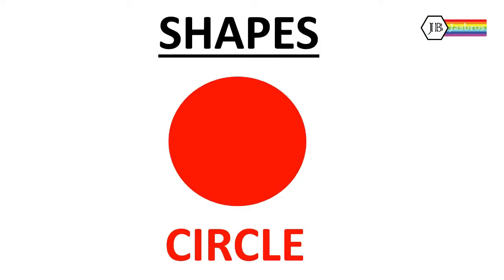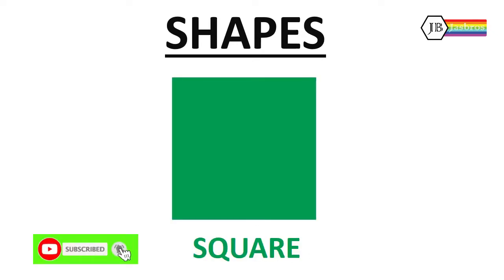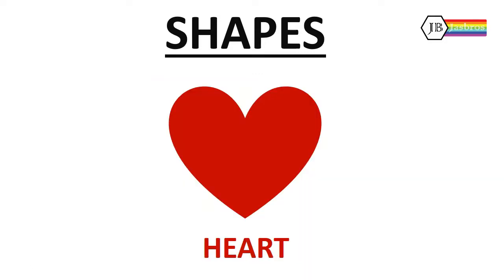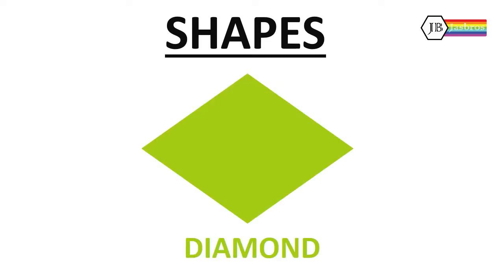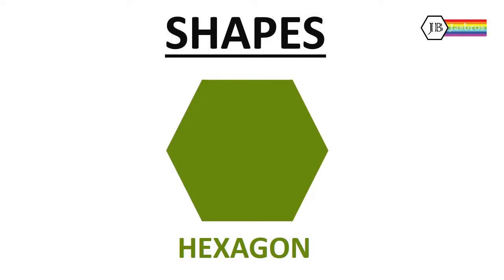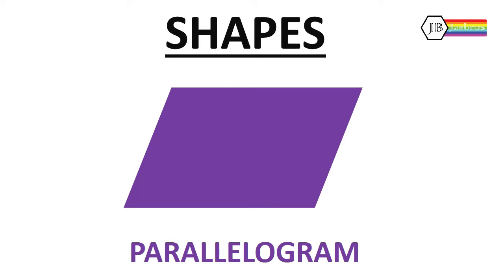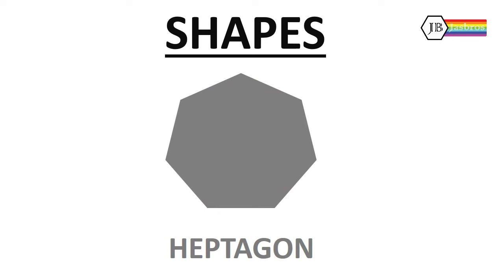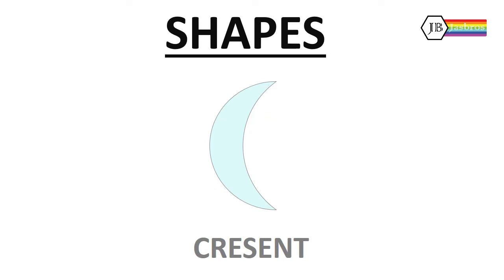Educational stuff on youtube l Shapes l Math Shapes l 2D Shapes l Geometric Shapes l All Shapes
What is a 2D shape definition?

Image result for what is 2d shapes
2D shapes are shapes with two dimensions, such as width and height. An example of a 2D shape is a rectangle or a circle. 2D shapes are flat and cannot be physically held, because they have no depth; a 2D shape is completely flat.